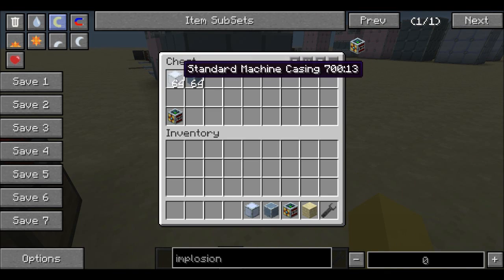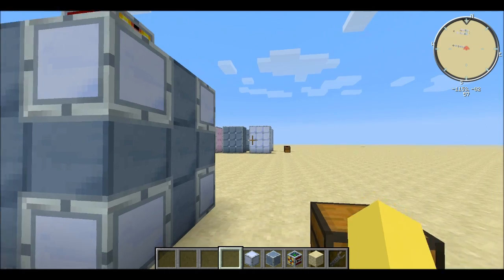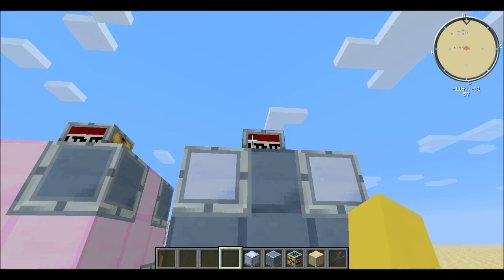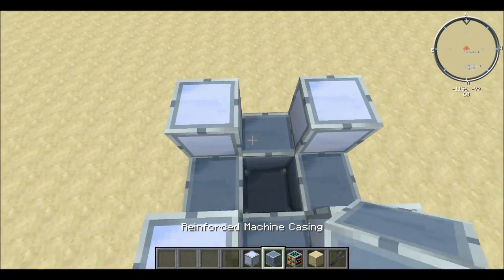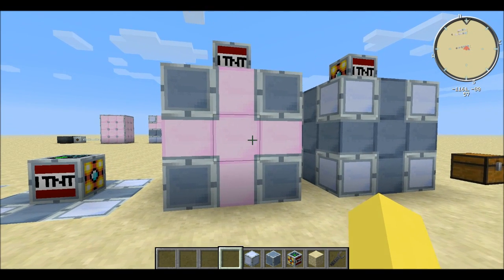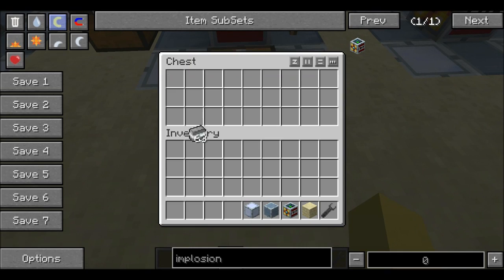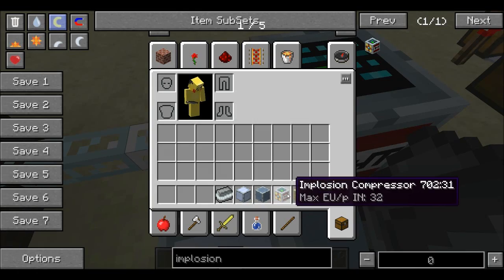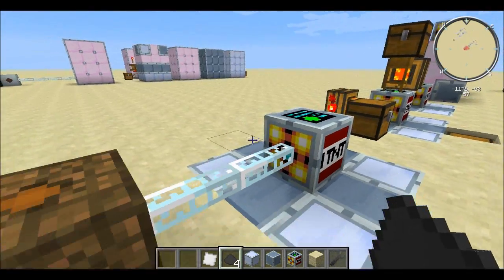Feed The Beast Machine Tutorial Ep.3 - Implosion Compressor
Today I show you how to make an implosion compressor, how to power it, and how it works as a whole. The implosion compressor is an essential multiblock build because it allows you to get iridium plates.